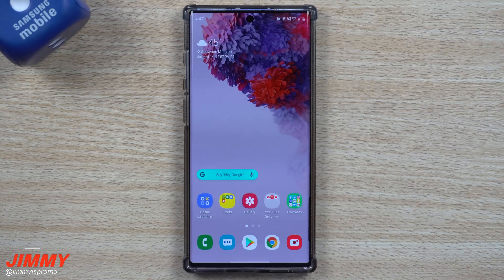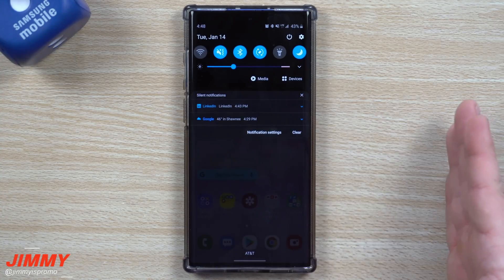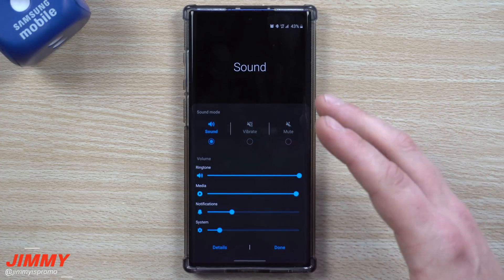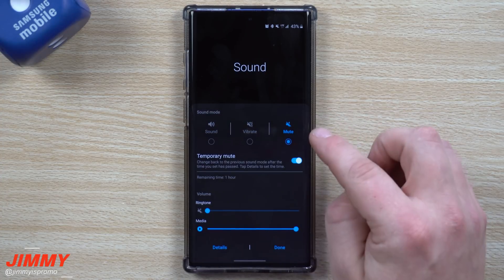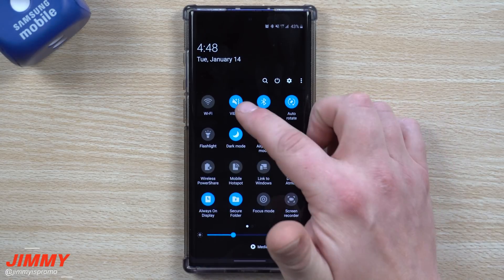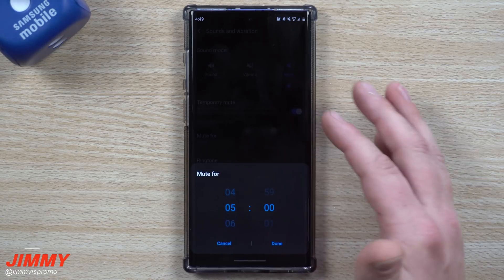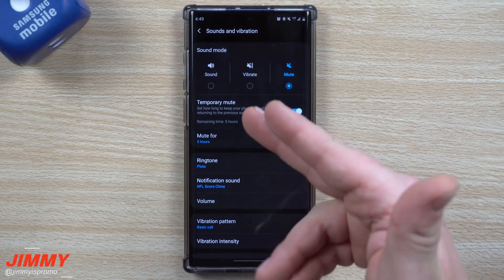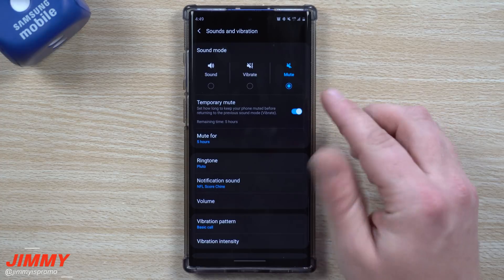Samsung's New State Of Temporary Mute... It's The Small Things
Welcome to the home of the best How-to guides for your Samsung Galaxy needs. In today's video, we will take a look at the new Temporary Mute option within your sound settings. It may have been there before, but I seriously never noticed it. Did You? When?